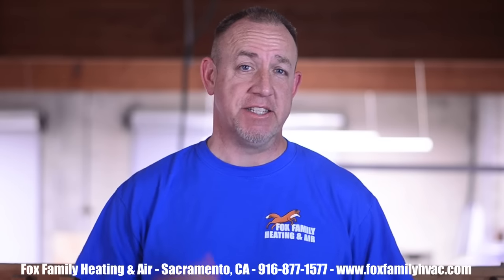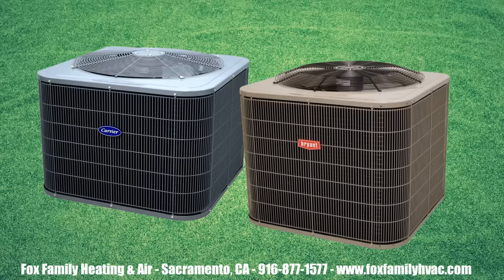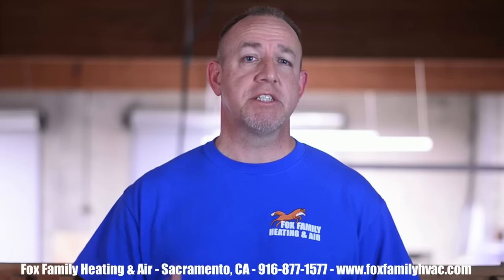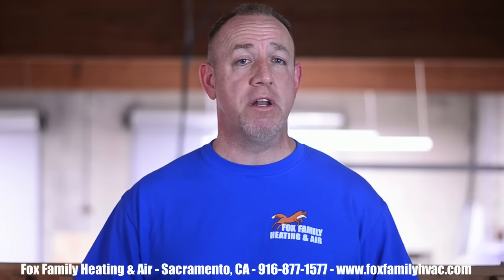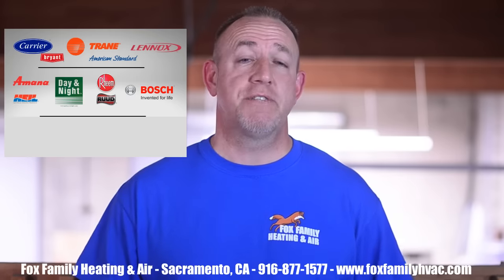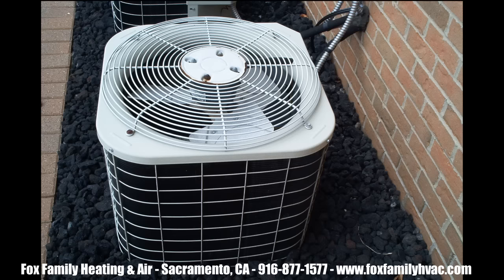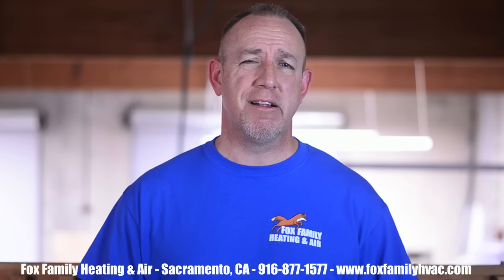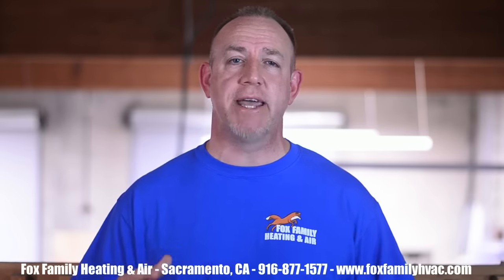HVAC Owner Reveals the Best AC System for your House - 2021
Three systems can be considered the best AC system for your home.  As an experienced HVAC technician an now business owner, my team has installed and made repairs on every main brand of central air conditioning system on the market.

It's funny, I see a ton of articles online about this who makes the best AC system topic - many that someone who’s not even in the HVAC industry wrote!  Some compensated blog writer wrote it or gave you a list of the best top-rated systems.  Systems they’ve never even touched. These bloggers are telling people that nationally recognized economy line systems are better than the systems that are truly going to last you a long time.

THE BEST AC BRANDS:

Short and sweet, three companies have the best reputation over several decades of manufacturing, in no particular order, they are:

Trane
Carrier
Lennox

There are definitely other AC system brands that make up the middle tier and lower tier AC system lines, and I put them in this video.

FULL TRANSPARENCY:

We sell Trane as our premium line and Coleman or Payne as our economy line.  But my goal here is to try to stay as neutral as possible here so you don’t feel like I’m trying to sway you one way or the other.  You’ll hear me talk about some brands being better than others, and I mean no offense to anyone or any manufacturer.

But you’ve got to take this sort of advice from someone who’s installed all of them at one point or another and serviced the equipment out in the field.

A SPECIAL NOTE:

Before I list the rest of the systems,

I want to mention air conditioning systems come fully assembled at the factory and are ready to work. However, it takes experienced technicians to modify the unit per the manufacturer’s instructions to conform to your specific home’s demands.  The last steps of installing it “in the field” and adding whatever additional parts to bring it up to proper building code in your area is up to the contractor you choose.

00:00 Intro
0:38 The 3 best brands in no particular order
4:20 Middle of the road brand names
5:00 Entry-level brand names
6:40 Single-stage systems
7:45 2-stage systems
10:08 Variable speed systems
11:18 The most efficient AC system today in the unitary market
12:15 Conclusion